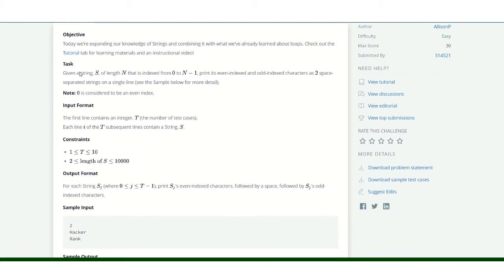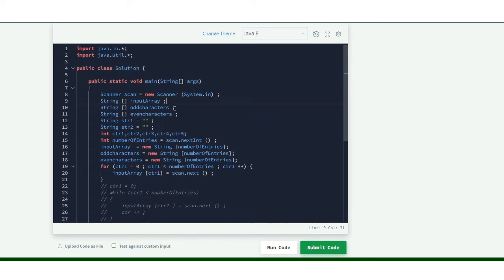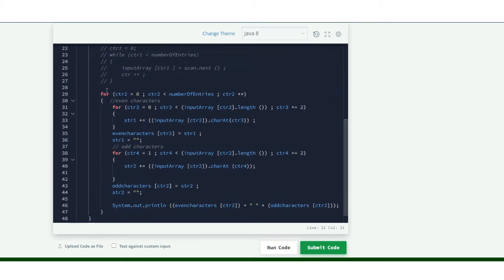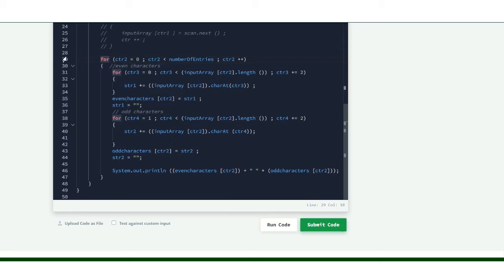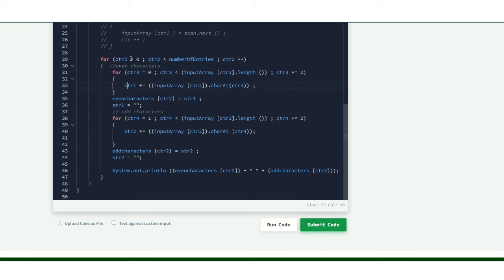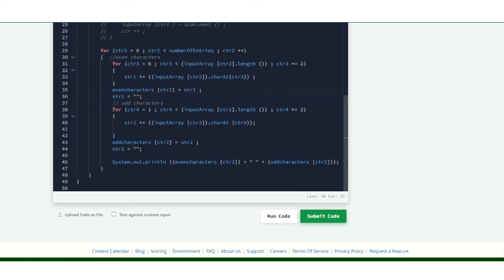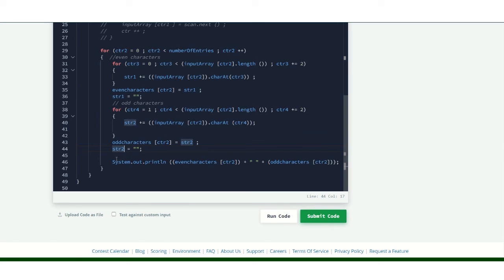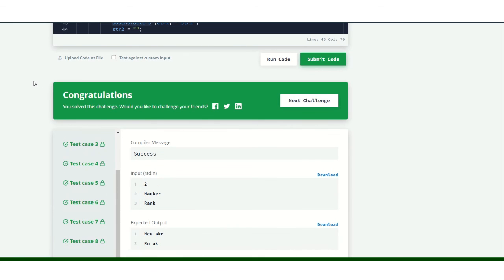Hackerrank 30 Days Of Code | Day 6 Let's Review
Hey guys don't forget to add log messages and print out the values in array indexes to check where you guys went wrong ... it helped me a lot !